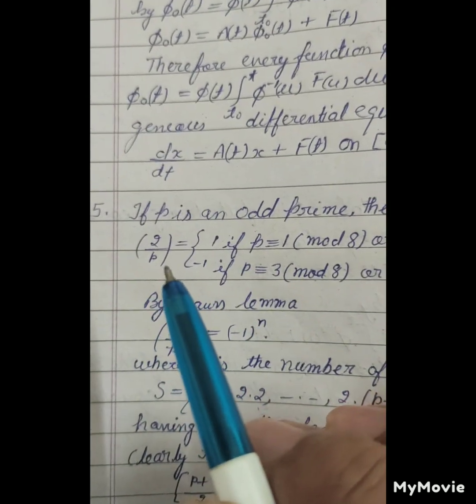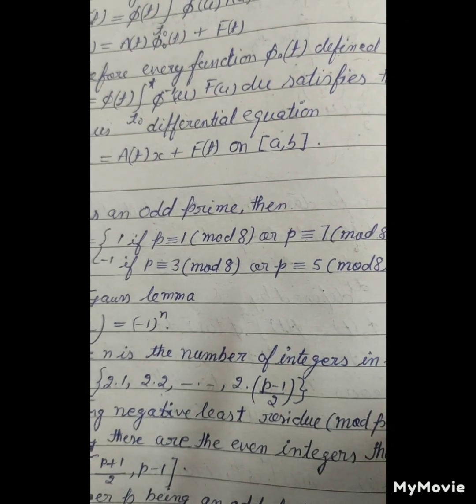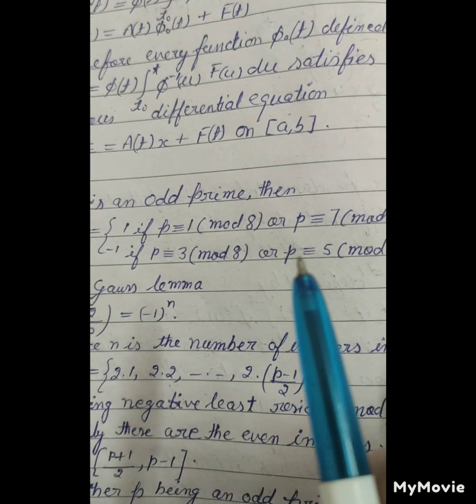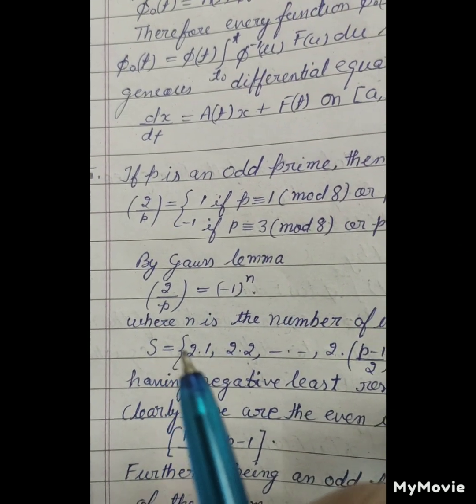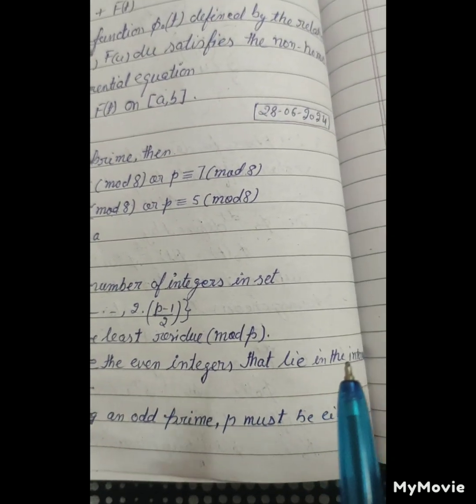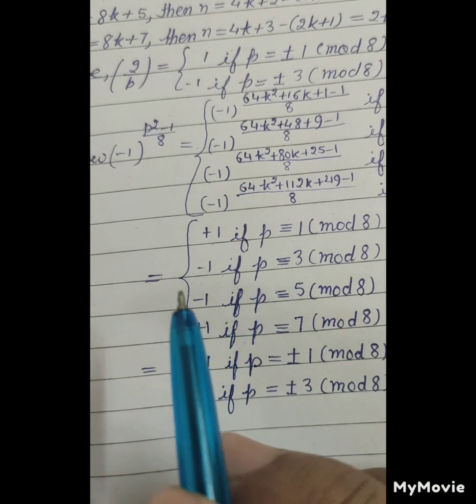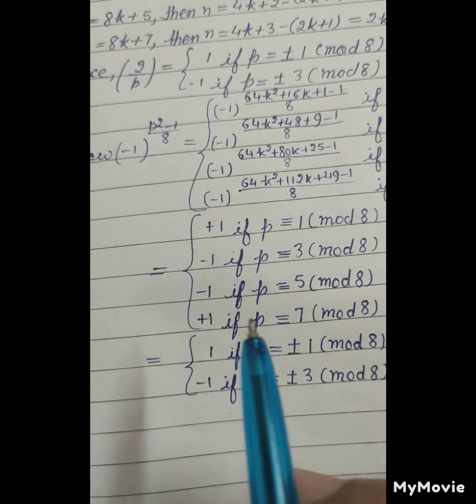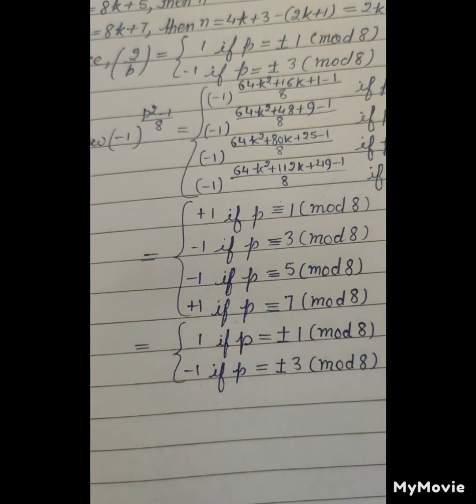If p is an odd prime, find (2/p). (A N T 90.HUKAM RAJ BHAGAT.)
If p is an odd prime, then
(2/p)  equal to {1 if p congruent 1(mod 8)
or p cong. 7 (mod 8),
equal to {-1 if p cong. 3(mod 8)
or  p cong. 5(mod 8).